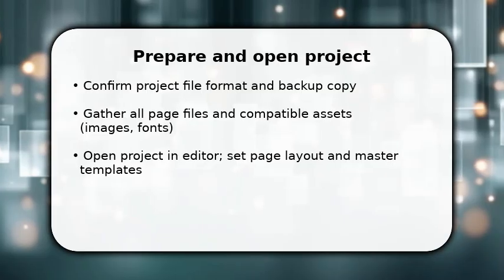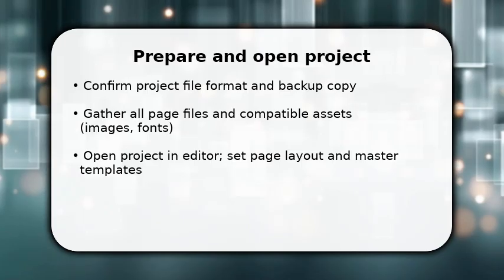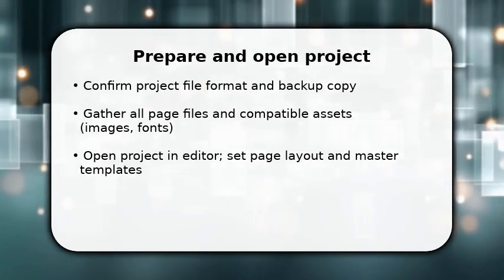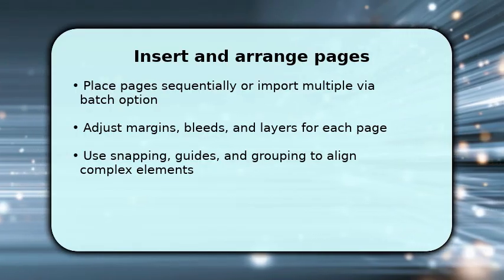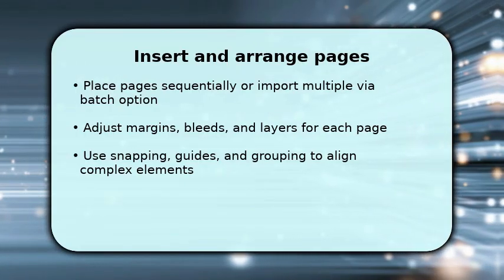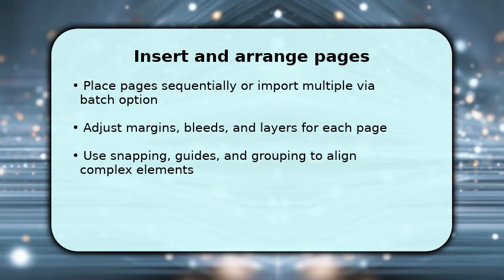How to Put Pages in Project File - Step by Step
Learn the essential steps for inserting pages into your project file on various platforms. This video guide provides a clear, step-bythy approach to ensure seamless integration of additional content within projects.